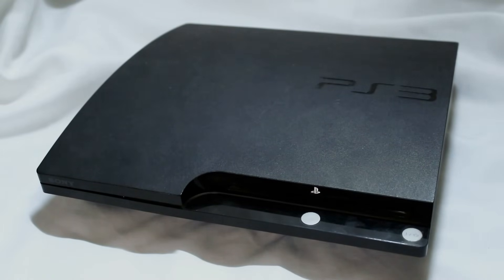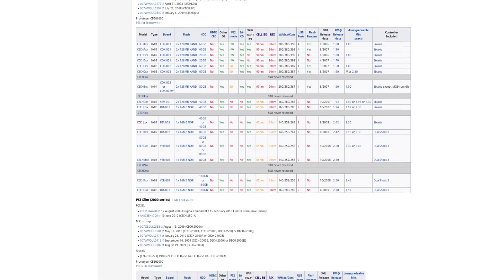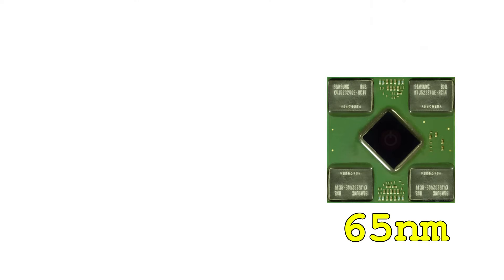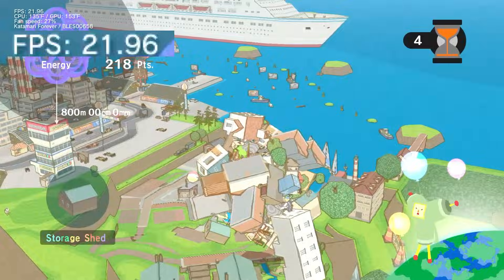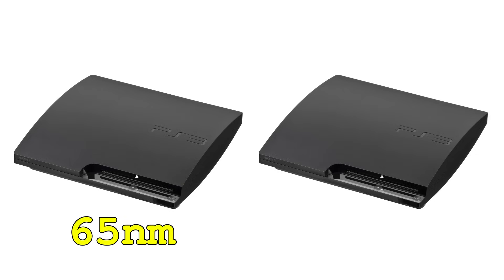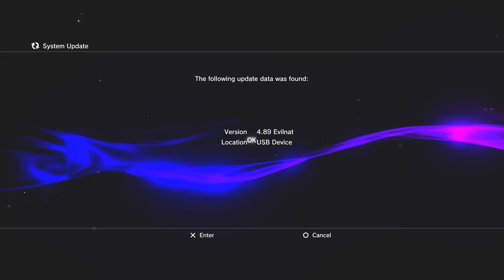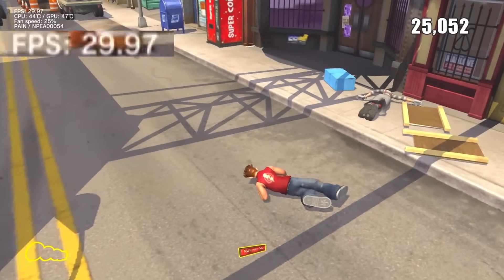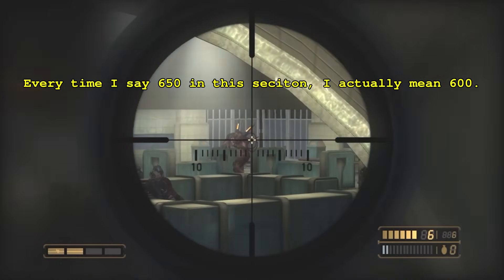Overclocking a PS3 with Project RSX Boost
A video about PS3 overclocking. This is the video I wish existed when I first learned about Project RSX Boost.

Project RSX Boost Thread Builder

Game footage used:
Heavenly Sword (PS3)
Katamari Forever (PS3)
Pain (PS3)
Spec Ops: The Line (PS3)
Resistance: Fall of Man (PS3)

Timestamps:
0:00 - Intro
0:46 - DISCLAIMER
1:48 - Project RSX Boost
3:16 - PS3 Hardware Variants
5:36 - Prepping the Console
7:09 - Baseline Performance Tests
9:21 - Setting Up the Overclock (pt. 1)
11:38 - Evilnat OC Update
12:45 - Setting Up the Overclock (pt. 2)
14:56 - 100 MHz Overclock Performance Tests
16:54 - 200 MHz Overclock
17:56 - One-Week Update
18:48 - Conclusion